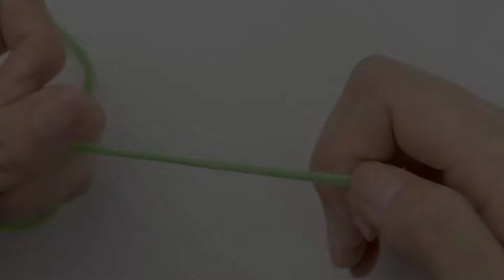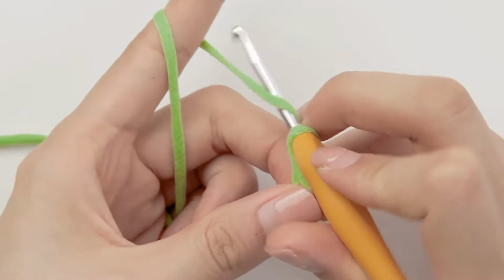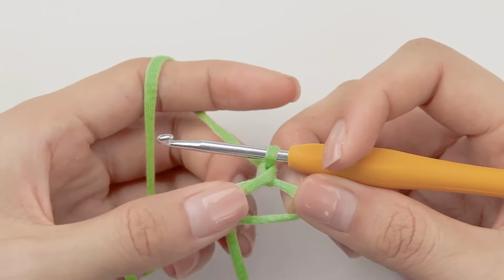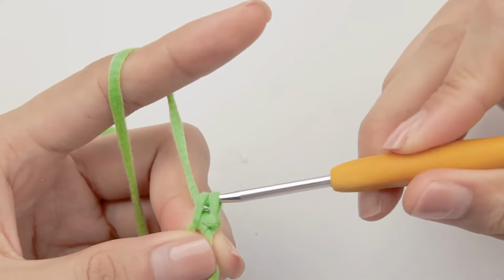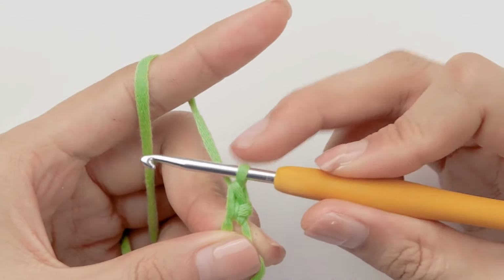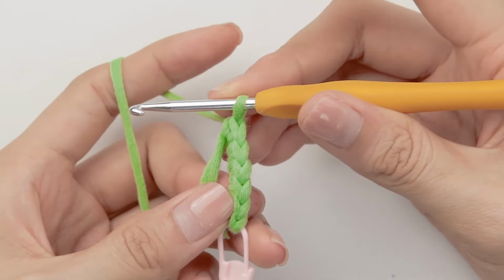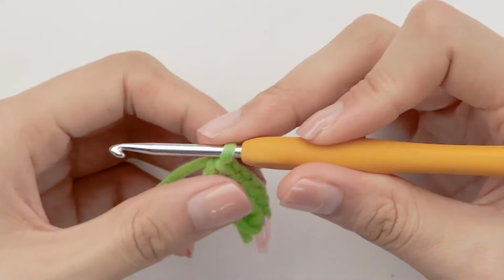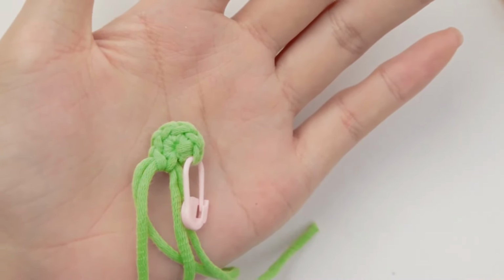17 magic ring (MR) - Easy Crochet Dolls for Beginners: Step-by-Step Tutorial🧶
We provide high-quality crochet tutorials and materials for beginners and enthusiasts.We try to break down the pattern as simple as possible and try to make step by step tutorial patterns.Our brand was created by someone who loves handicrafts, with the goal of sharing this beautiful art with more people. Here, you'll find a variety of easy-to-follow, step-by-step tutorial videos.

📍 And visit📌 📌 for more information .